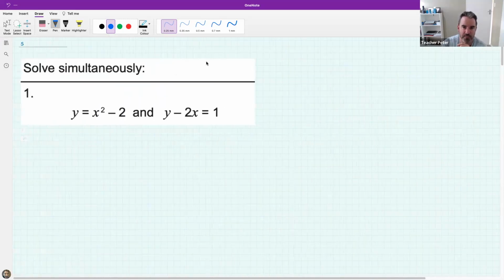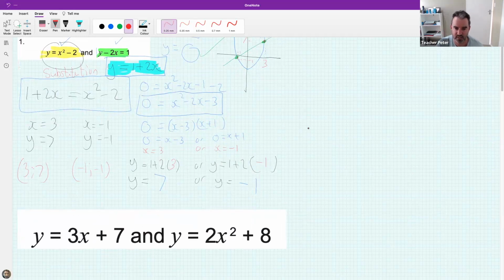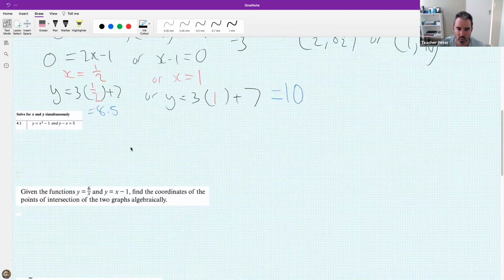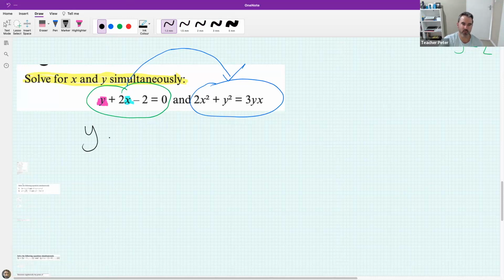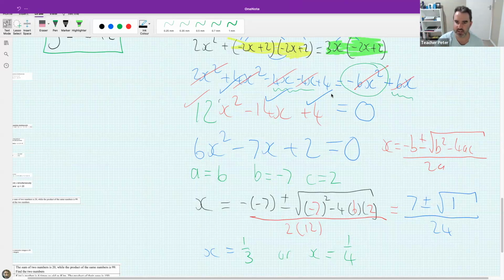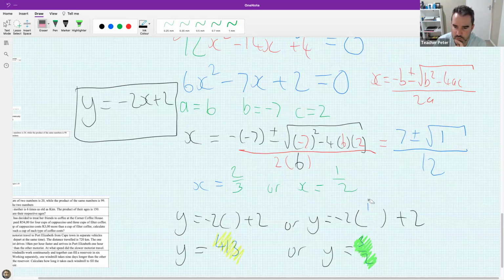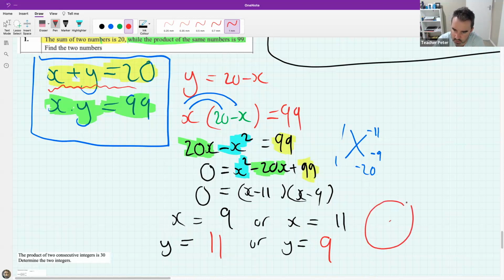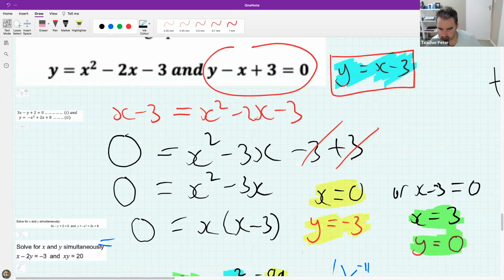Grade 11 - Equations and Inequalities (solving simultaneous equations)